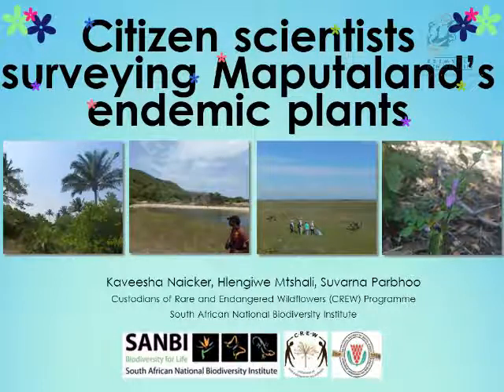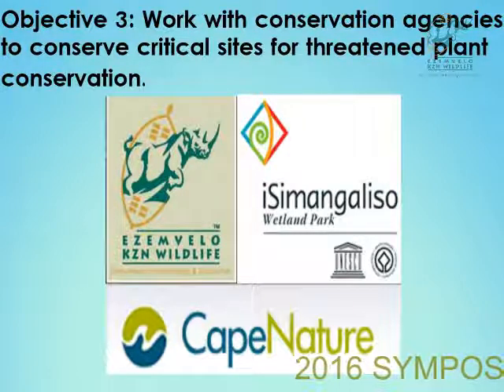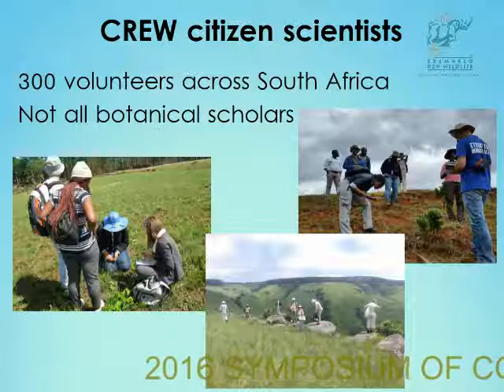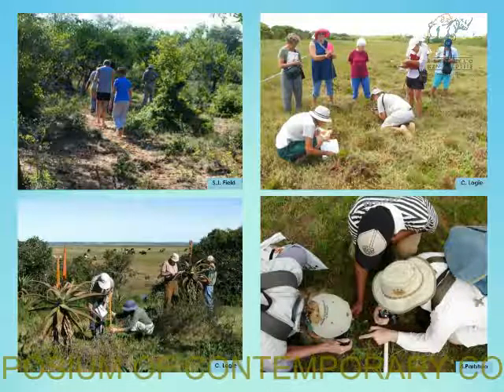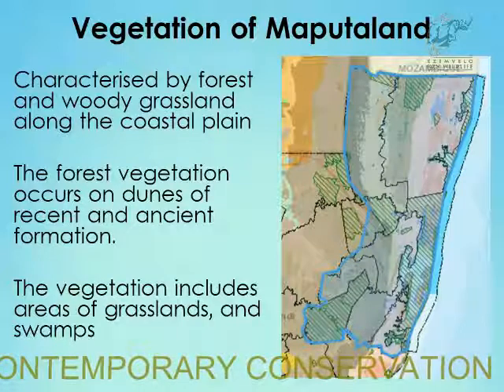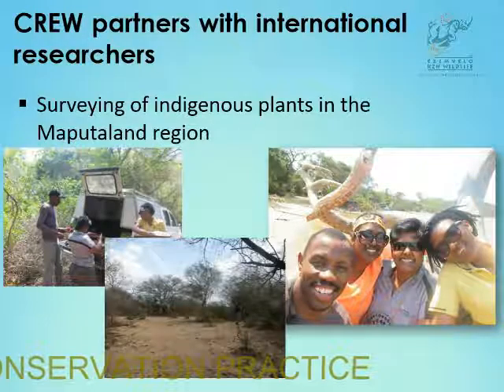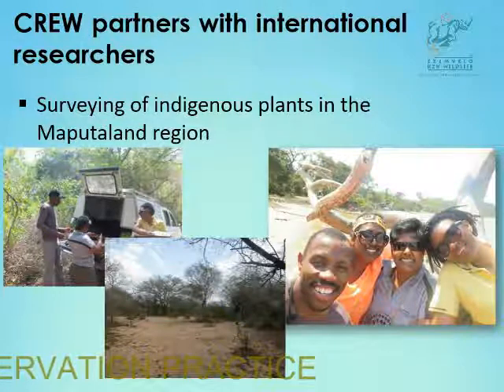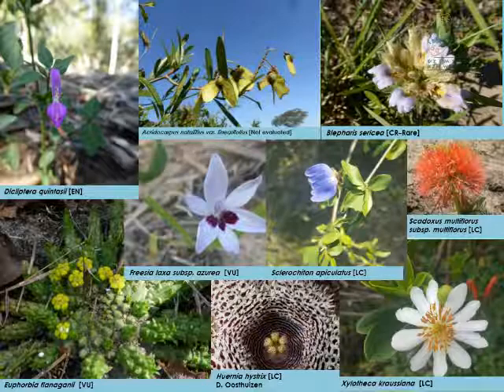2016D3S15L2 Kaveesha Naicker Citizen science surveying Maputaland's endemic plants of cons. concern